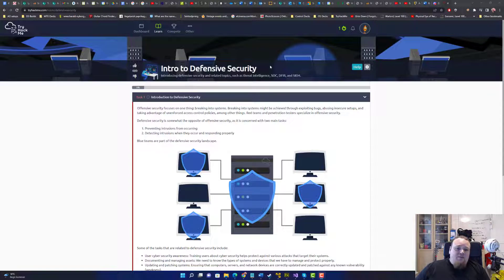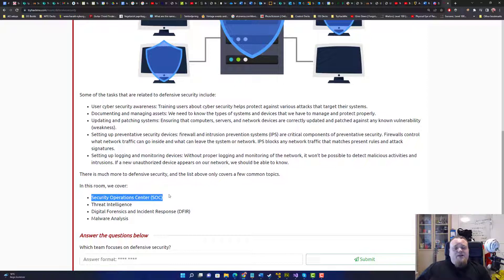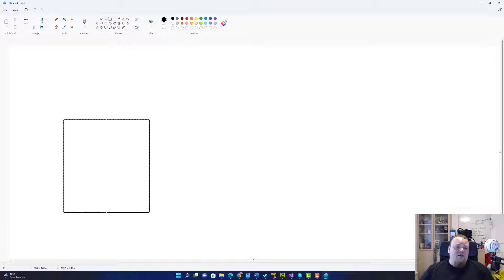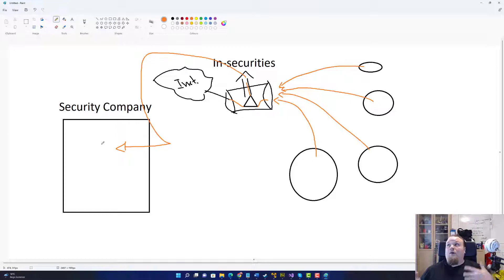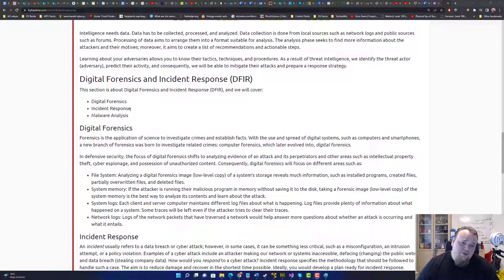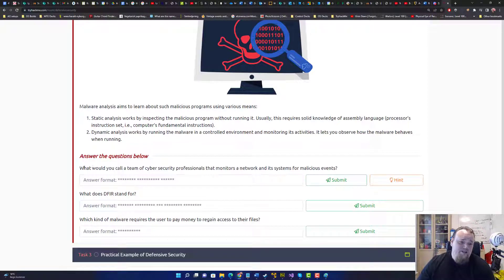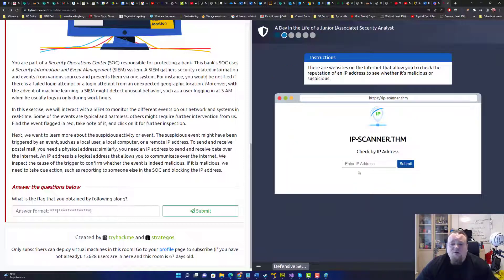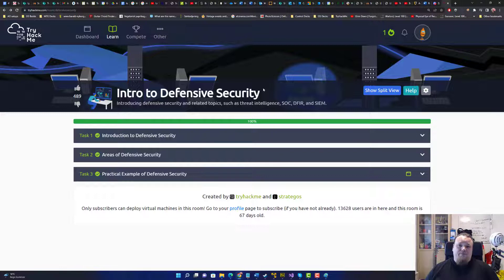TryHackMe! Intro to Defensive Security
TryHackMe! Intro to Defensive Security: Quite the opposite of Offensive Security but then again how different is it. Watch the video to find out :)